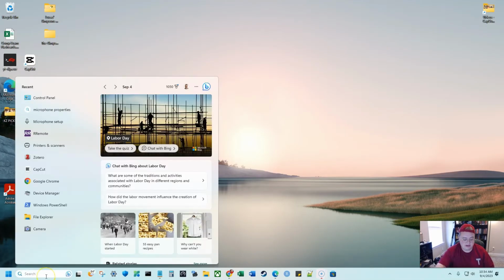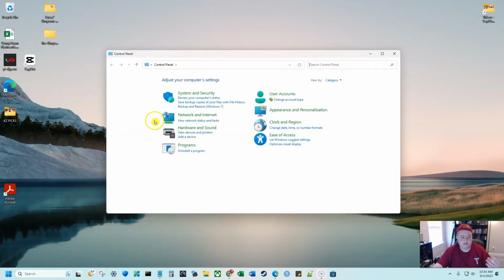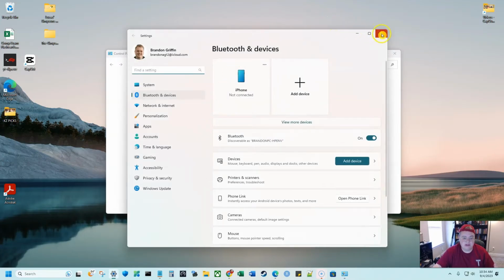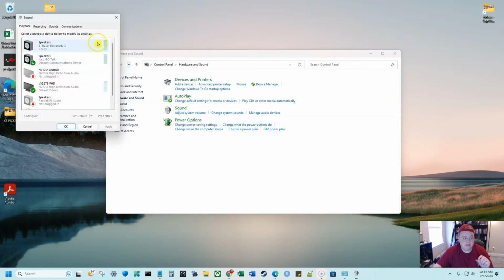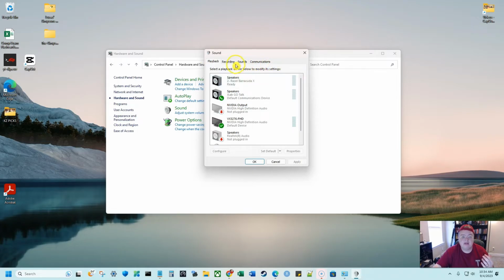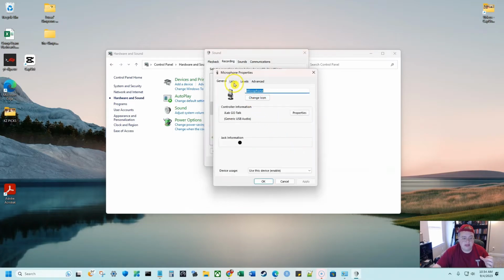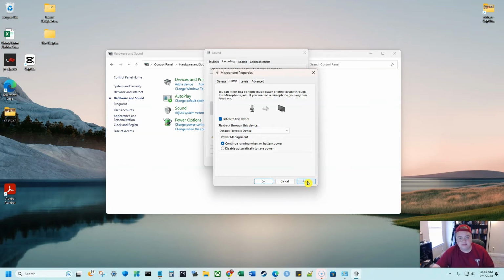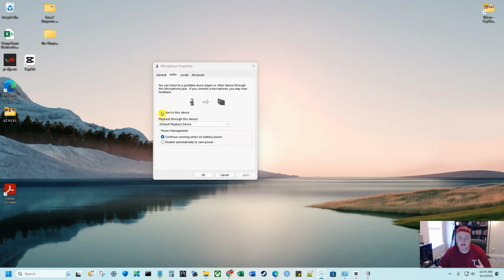Output Microphone to Speakers on Windows 11 (How To Do Karaoke On The Computer)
ChatGPT generated description!

Hello everyone, welcome back to the channel! In today's video, we're diving into a nifty Windows 11 tutorial. Ever wanted to use your USB microphone like a karaoke machine, playing your voice through the speakers in real-time? Well, I had the same idea, but figuring out how to do it on Windows 11 took a bit of exploration.

In this step-by-step guide, I'll walk you through the process. We'll navigate the Windows 11 control panel to find the right settings in hardware and sound. You'll discover how to enable real-time listening to your microphone through your speakers, turning your USB microphone into a karaoke-like setup. Plus, I'll share some tips to avoid feedback and ensure the best sound quality. So, if you're ready to get creative with your USB microphone and have some audio fun, let's dive right in! 🎤🎶